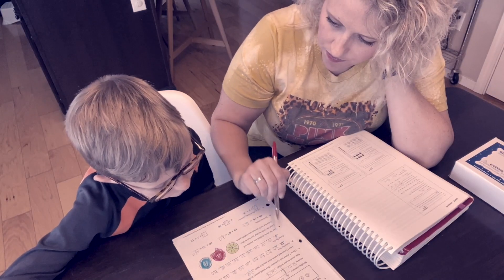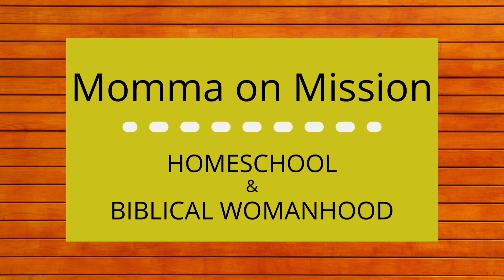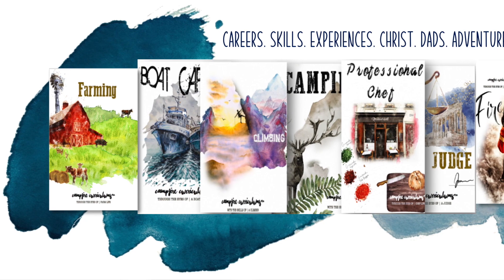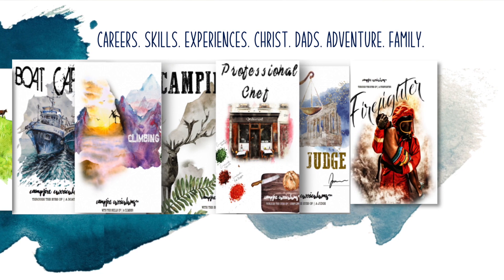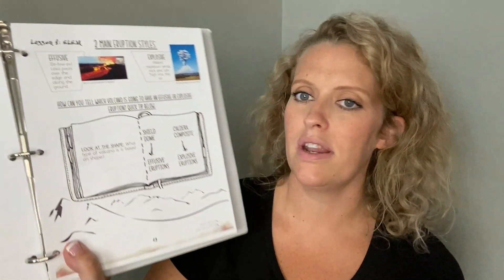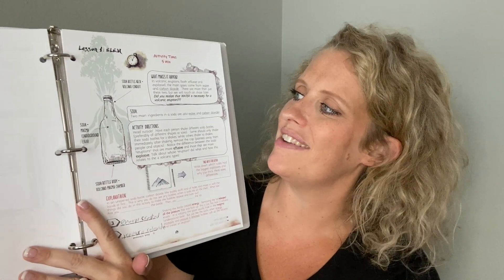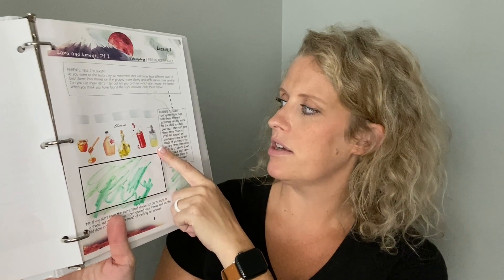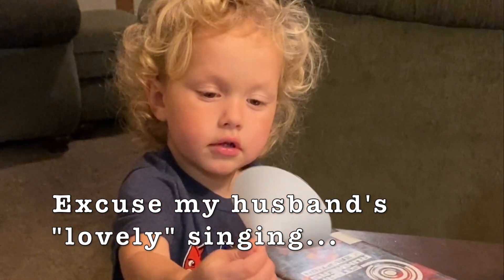Campfire Curriculums || Volcanology || Review and Look Inside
Using unit studies in our homeschool has always appealed to me but seemed like so much work!  So I was so glad to be able to try out Campfire Curriculums' Volcanology unit with my family!  In this video I will give you a quick look inside the curriculum and give you my honest thoughts on it.

I’m Rian, homeschool mom to three boys, follower of Jesus, and am on a journey to use my roles as wife, mom, teacher, and homemaker to glorify God.